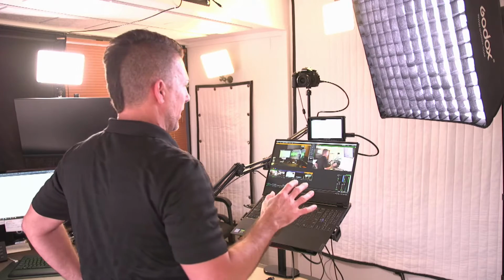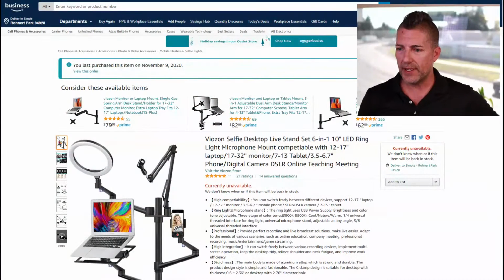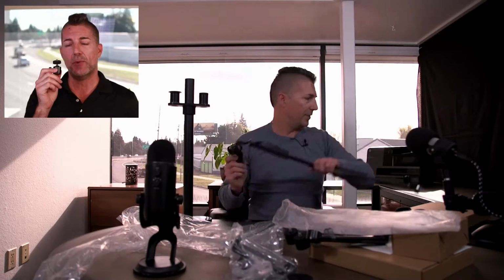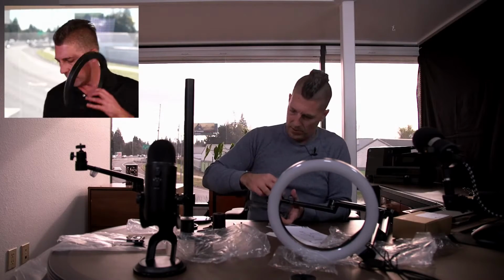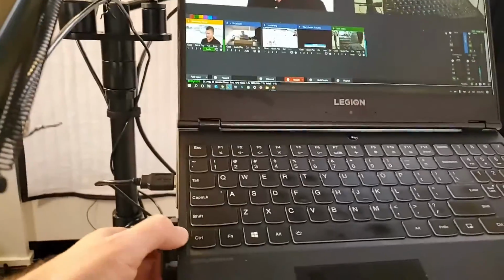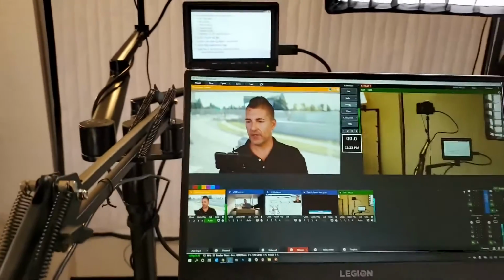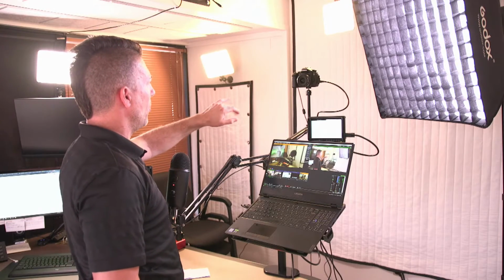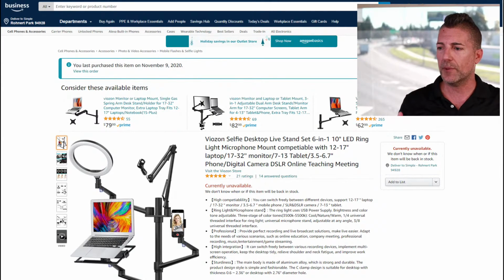⭕ The All-Iin-One Live Streaming Setup Solution?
⭕ The All-Iin-One Live Streaming Stand

Today Ryan is checking out the Viozon 6 in 1 Live Stand to see if is a good fit for live stream or Zoom meetings.

Create a years worth of blog ideas in less than an hour using my Ultimate Content Creation Guide!

Ryan has been helping business owners harness the power of video marketing to create visibility, credibility and increase sales since 2009.